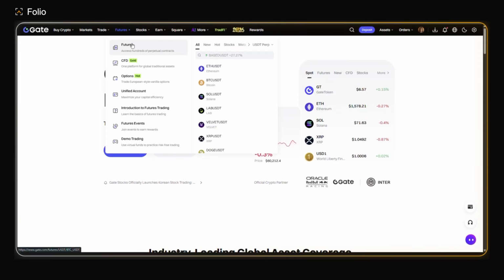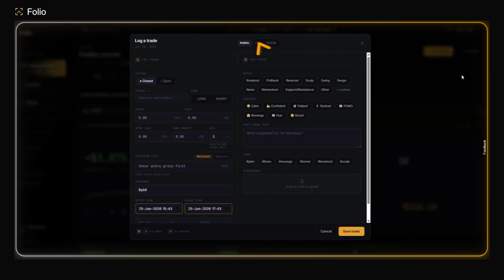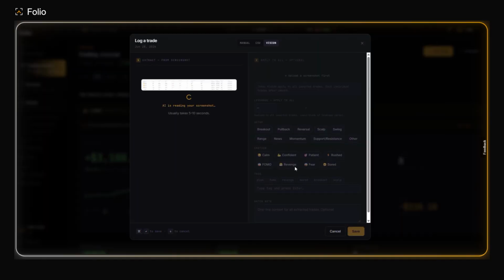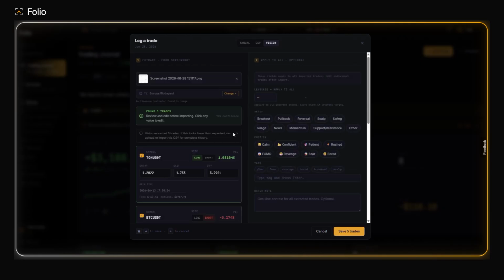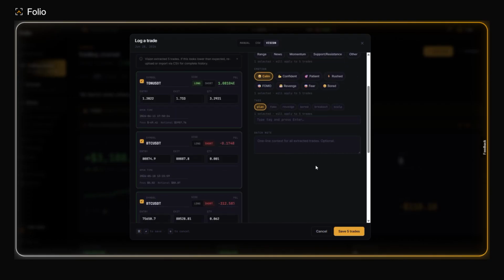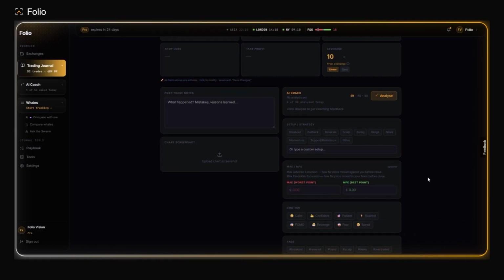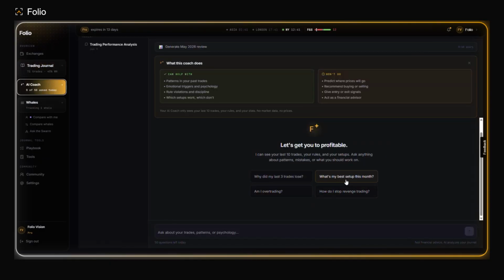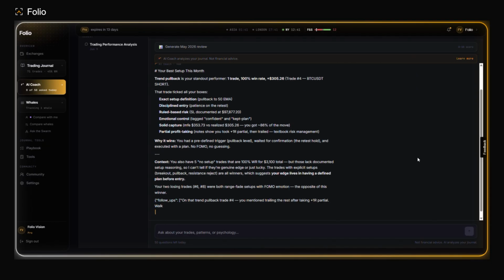How to Import Gate.io Trades into Folio — Screenshot Import (No API, No CSV)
No clean CSV from Gate? No problem — here's how to import your Gate.io futures trades into Folio with just a screenshot.

Gate's only export is a raw transaction log — fees and PnL as separate rows, no clean position data. So instead of CSV, Folio reads your trades straight from a screenshot.

What you'll learn:
- Inside Folio: hit Add Trade → Screenshot tab
- On Gate: open your position history or PnL screen and take a screenshot of your closed trades
- Drop the screenshot into Folio — it reads it automatically and pulls out symbol, side, entry, exit, and PnL
- Why you should double-check every trade and its direction before importing — a screenshot doesn't always capture everything Folio needs
- Set a batch baseline (leverage, setup, emotion, tag, a single note) before you import

But importing is just the start. A trade is just data until you make it honest — open each one and do the real work: why you took it, whether the leverage came through correctly, and whether you actually followed your plan. That's exactly what Folio's AI Coach reads to help make you profitable.

Folio is a trading journal for perpetual-futures traders, built on three paths to profitability: self-awareness, discipline, and learning from the best. No signals. No copy-trading. Just your own trades, made honest.